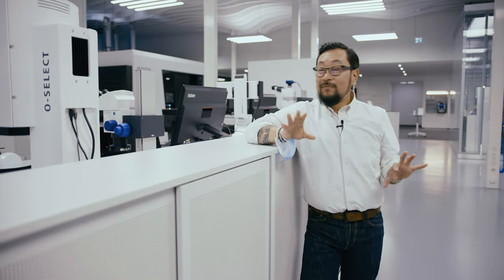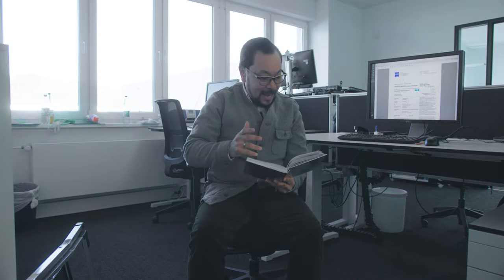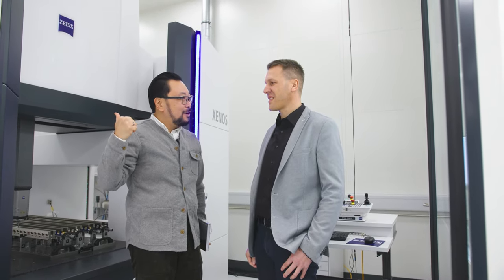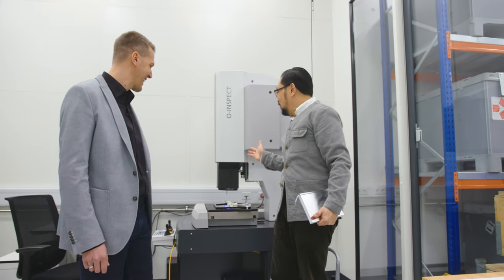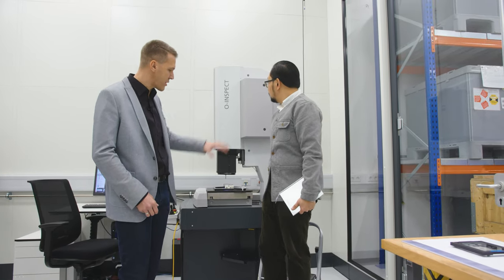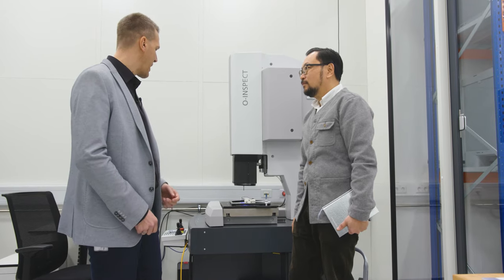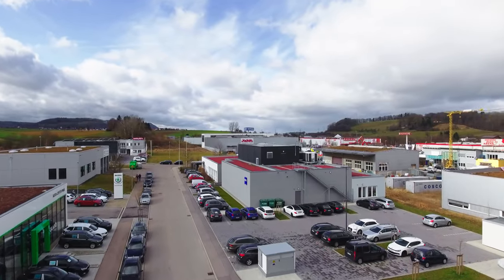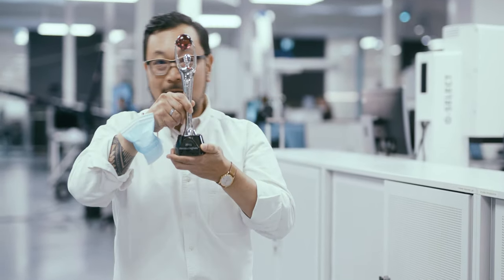measuringhero | Episode 30: Let's visit a calibration lab!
Hi measuringhero!
We visited a calibration lab and learned how to make a ZEISS XENOS even more precise.